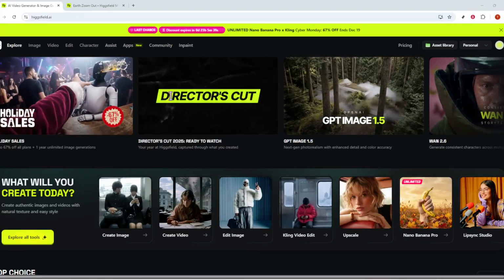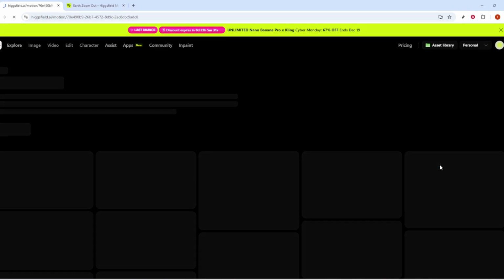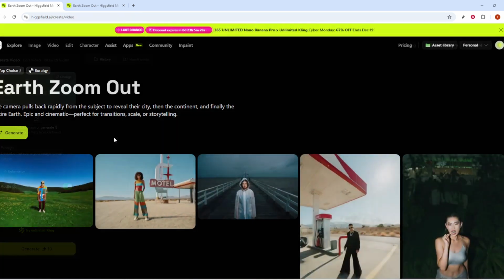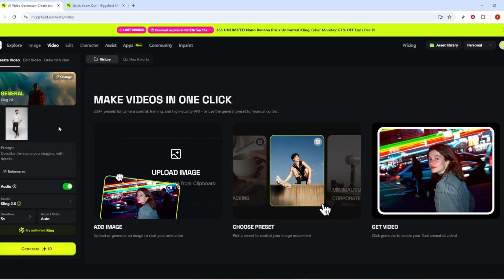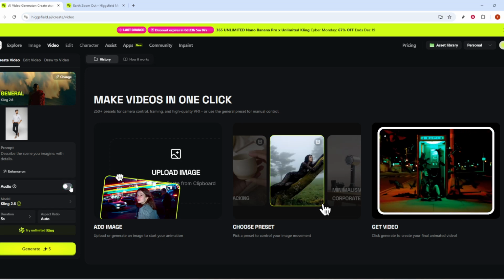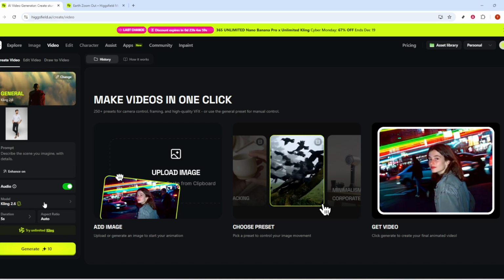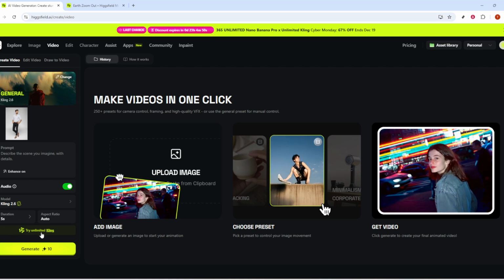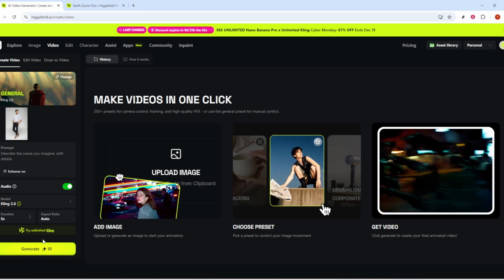How To Use Higgsfield AI World (2026 Guide)